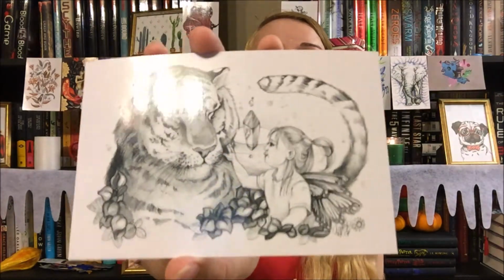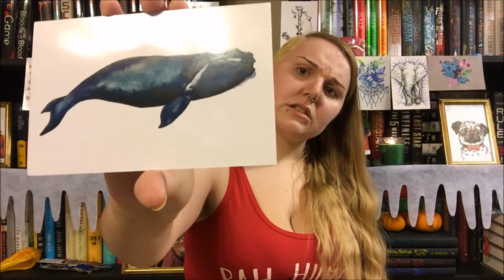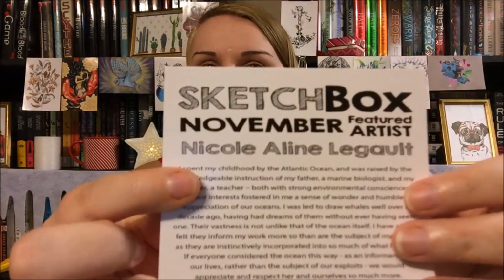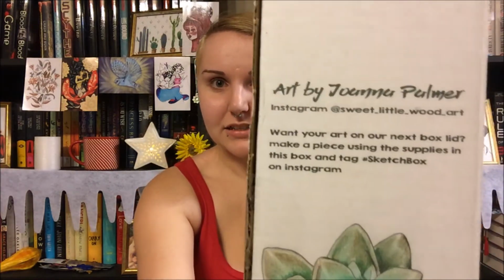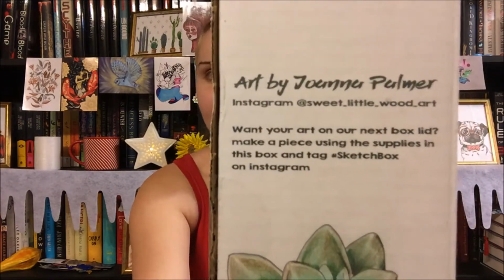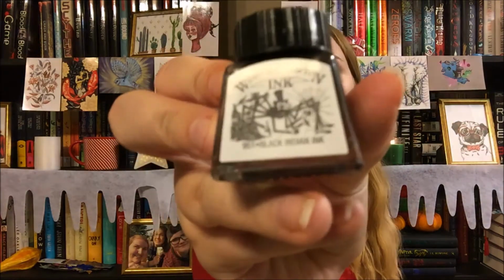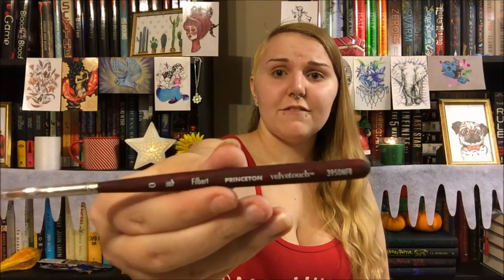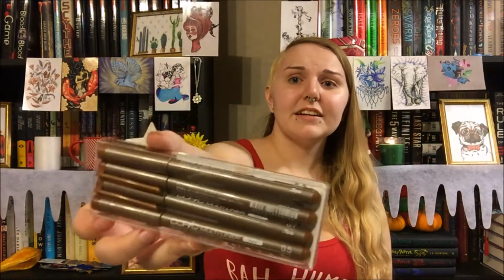A YEAR OF SKETCHBOX REVIEW - WAS IT WORTH IT? ~ 2017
THAT DISTRACTING PIECE OF GLITTER.

I try to post BookTube videos weekly, covers when I feel like it, and miscellaneous other videos when I have them!

So hello! In case you're new here, I was gifted a one year subscription to Sketchbox Premium last December from my step mom, and now that that year is up I thought it would be a perfect time to give you all of my thoughts on Sketchbox! Was it worth it? What were the best and worst products in there? Would I do it again? It was a super fun surprise in my mail box every month!